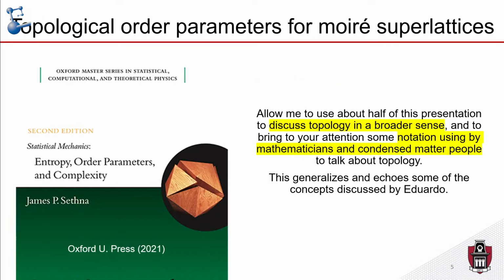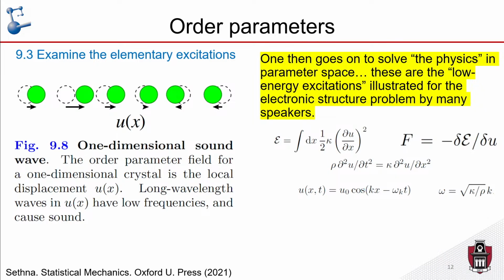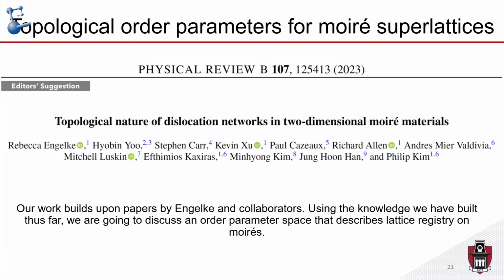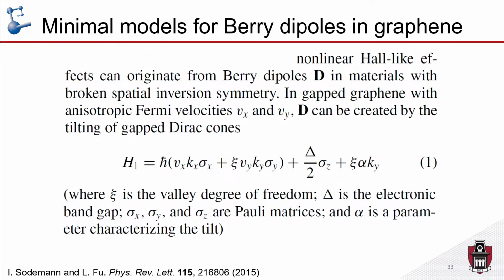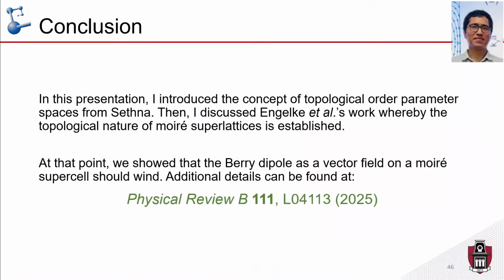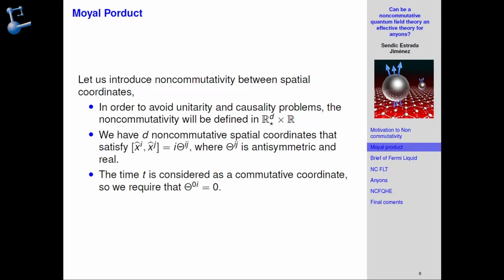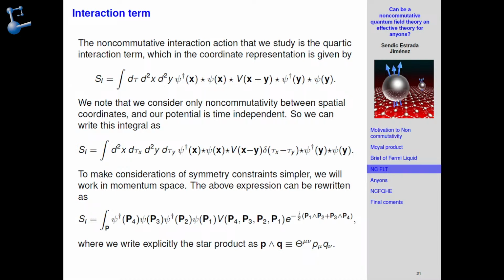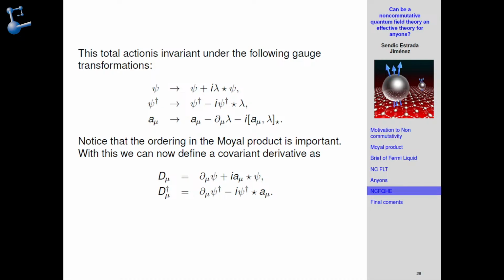TOPOLOGICAL QUANTUM MATTER: foundations and applications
This workshop aims to bring together experts working on the different aspects of topological quantum matter to emphasize the interbreeding between Condensed Matter and High Energy Physics. Also, the event has the double purpose of fostering related research in Mexico as well as promoting further collaborations.